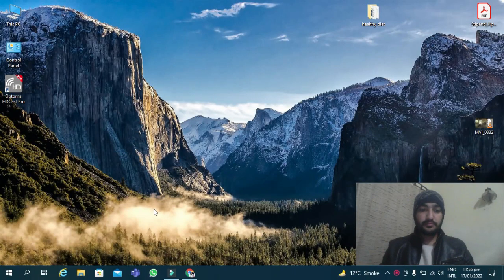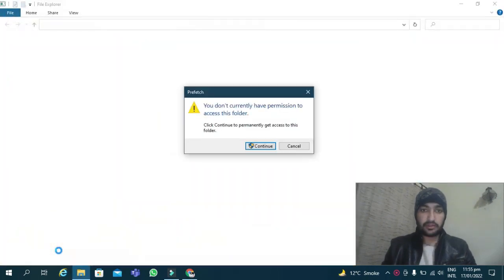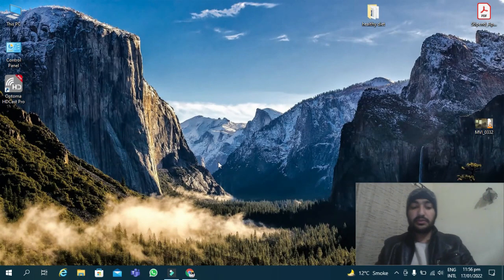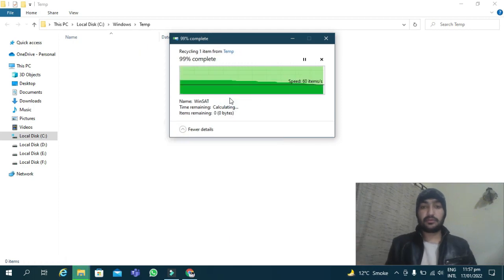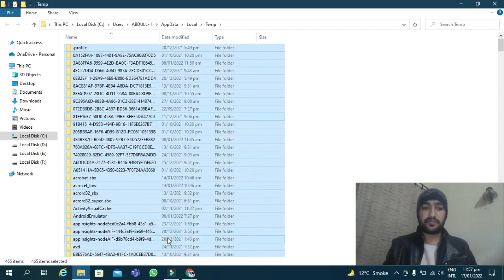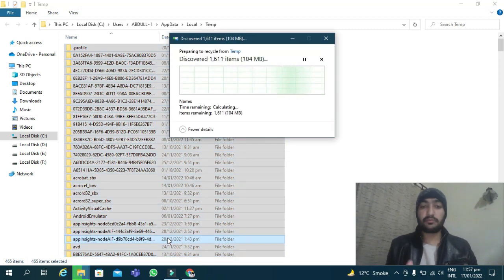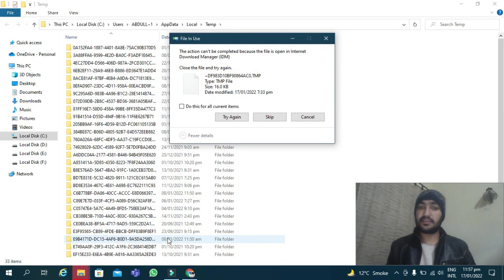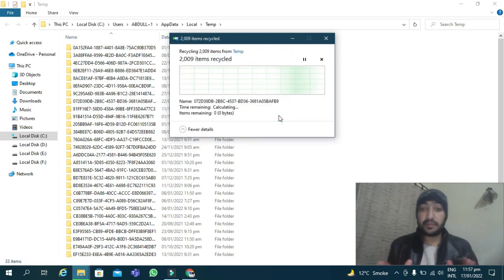Make Your PC / Laptop Run Faster - Clear Cache Files in Windows 10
Learn how to clear cache & temporary files form your PC / laptop to make it run fast.